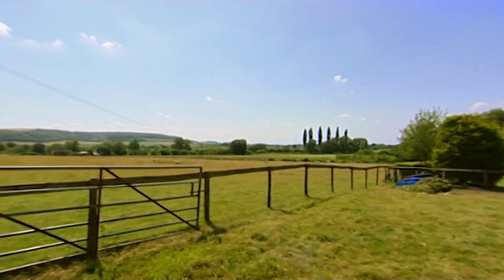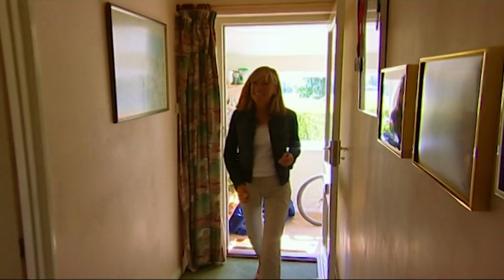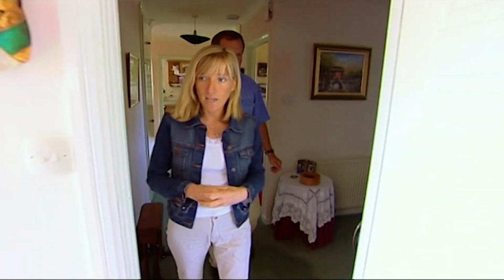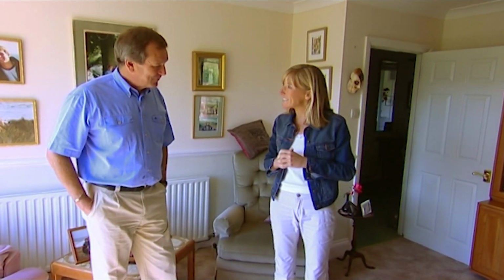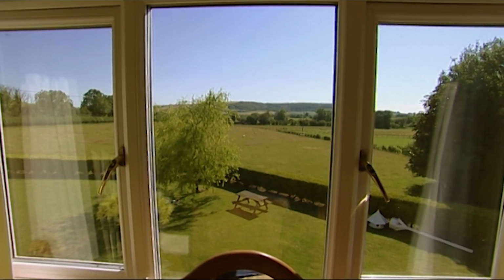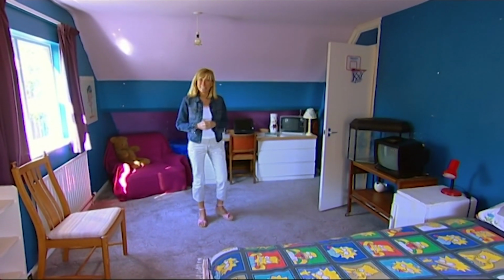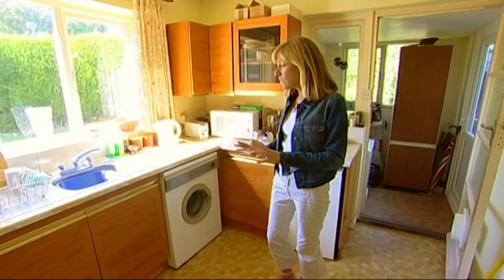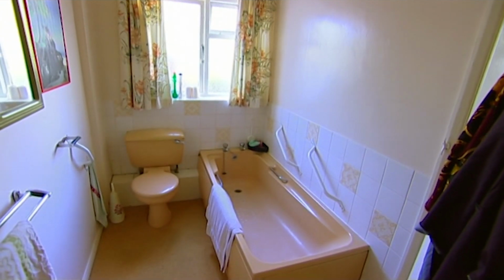Will This Farmhouse Impress Our Buyers?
This house is beautiful! 🖼️ Will it be enough to convince this family to go over budget?